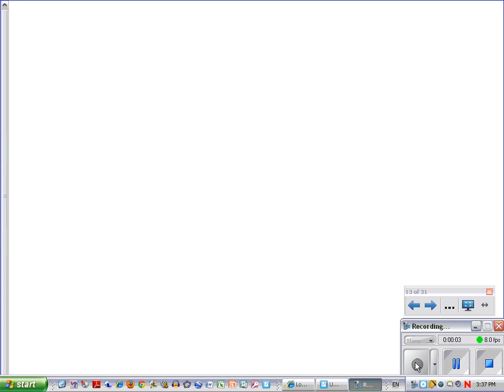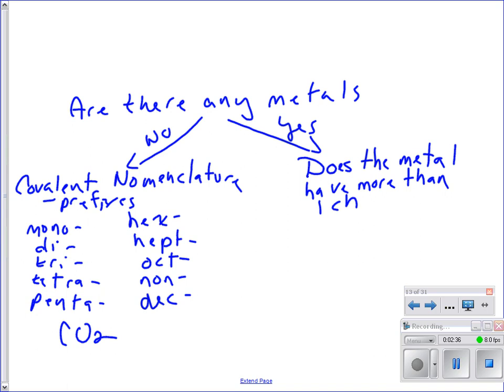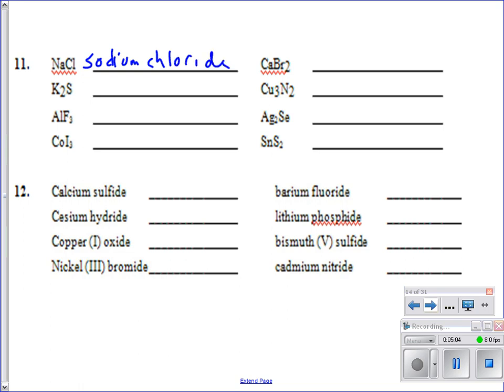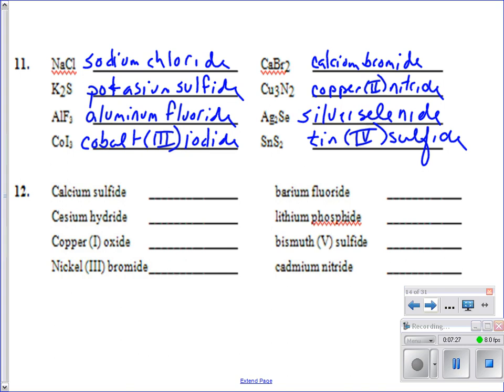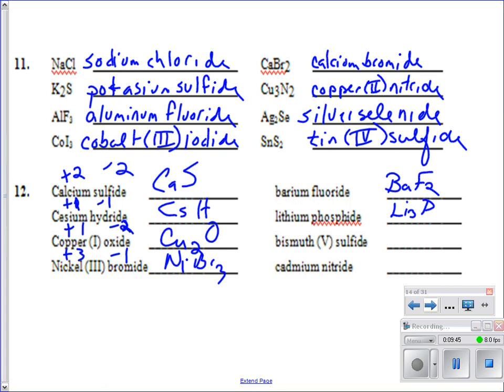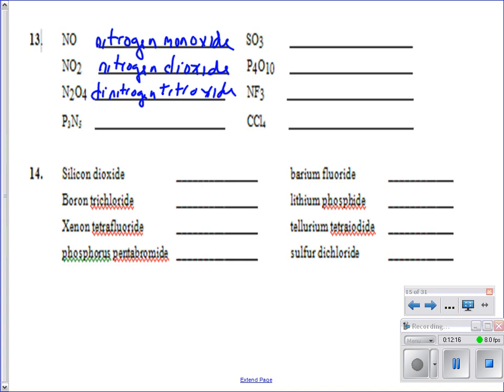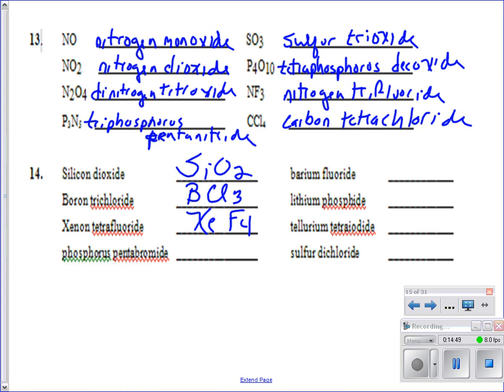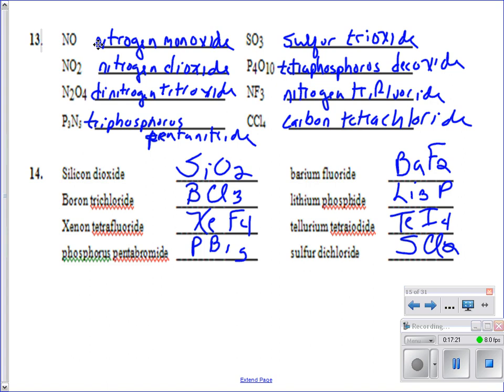covalent and binary ionic nomenclature